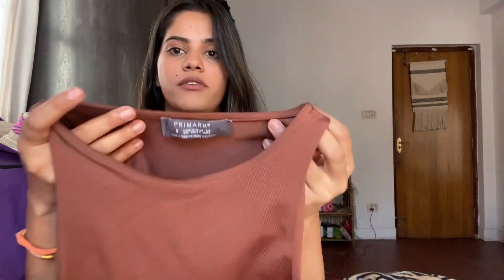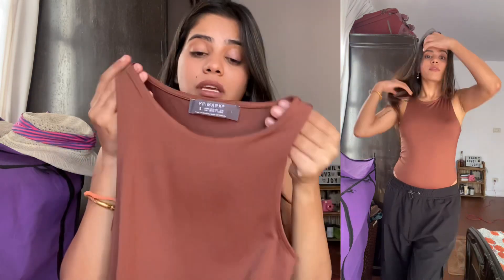PRIMARK Haul Video| Fall/Winter Collection 2023